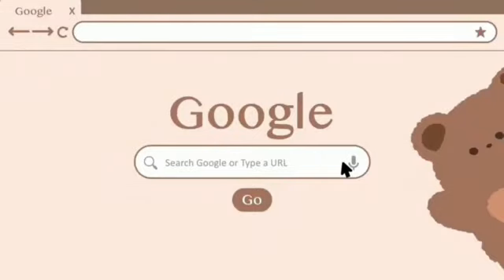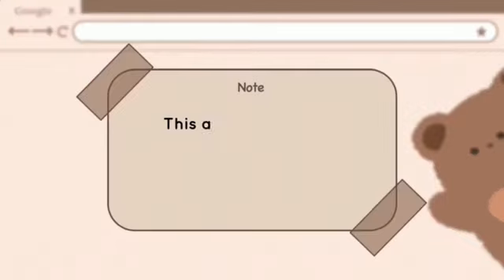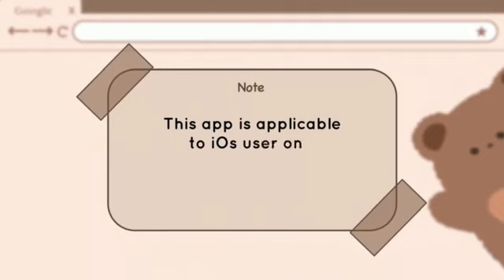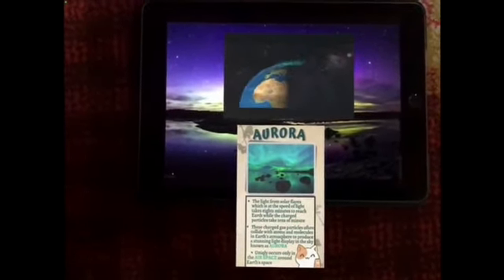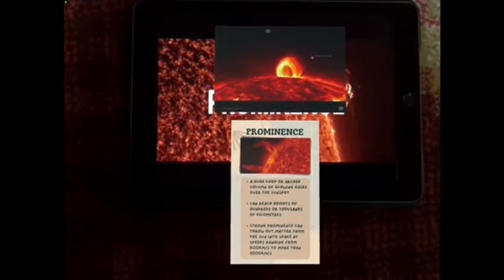HOW TO USE AUGMENTED EDUCATION